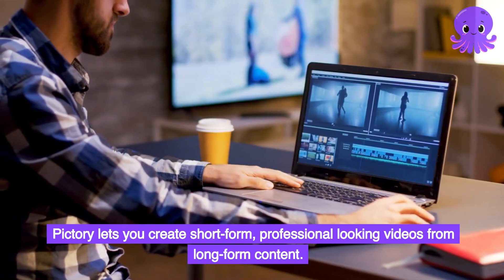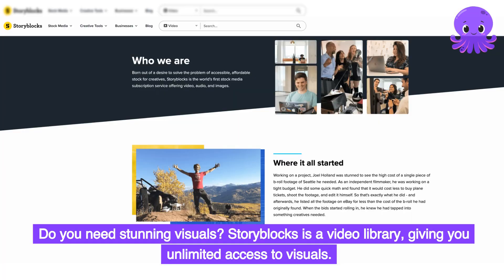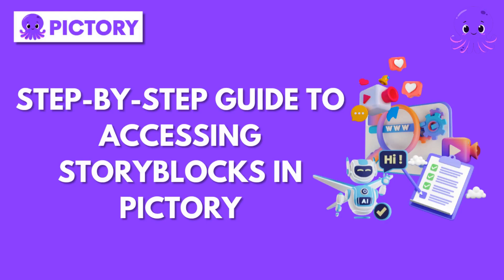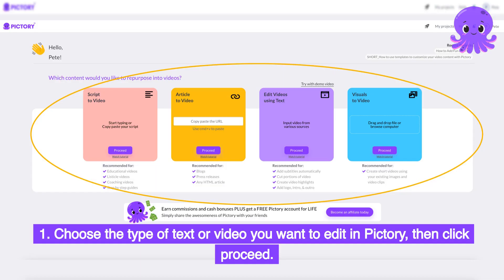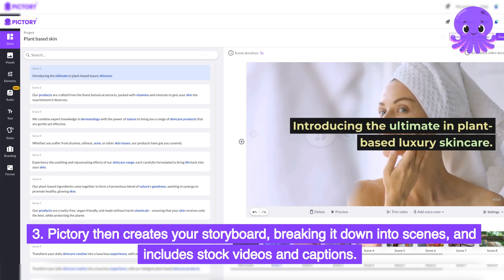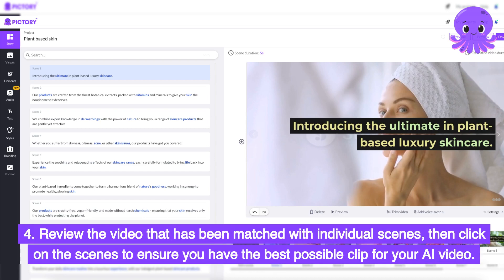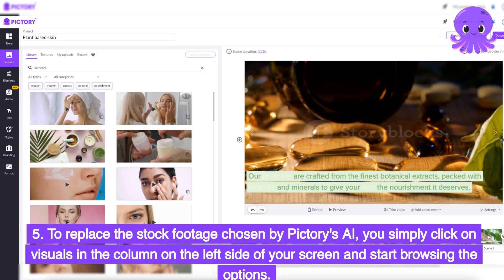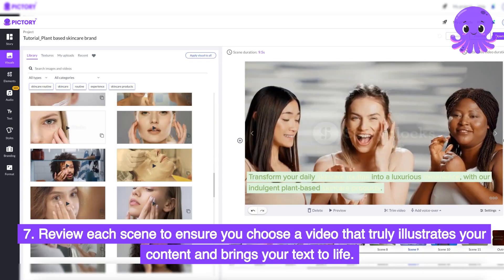How to Access Storyblocks Massive Video Library Using Pictory Part 1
Watch this video to find out how to access Storyblocks massive video library using Pictory and enhance your visuals with high-quality footage!
Part 1